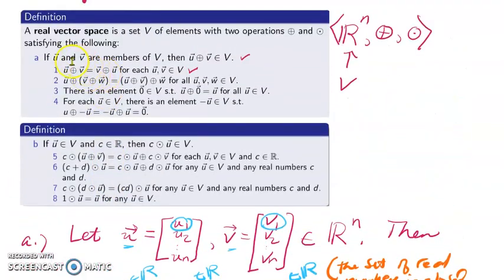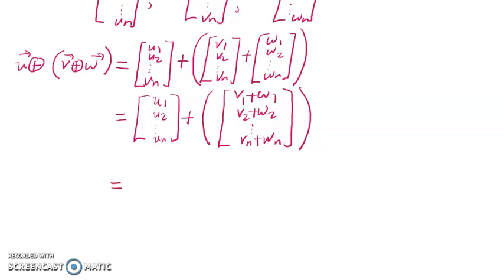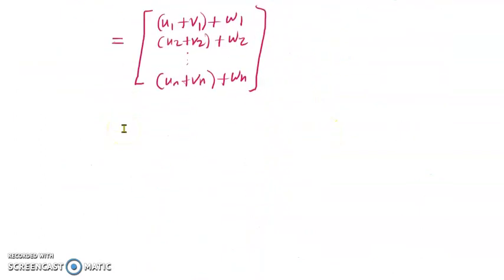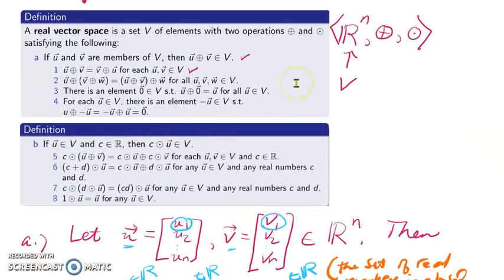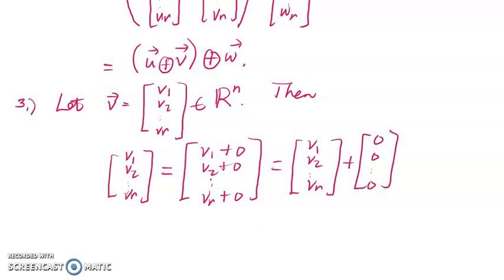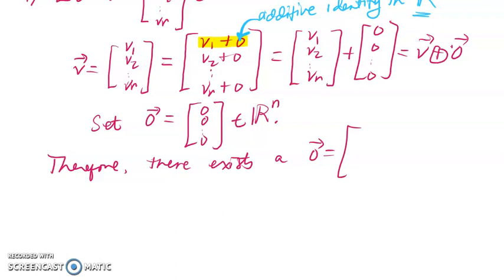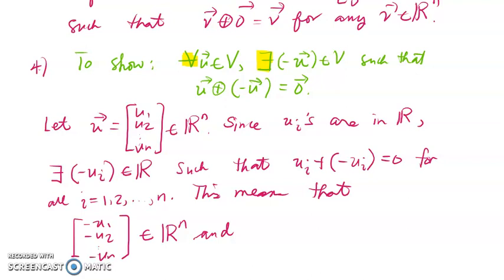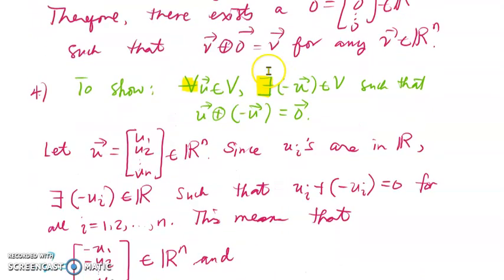Vector Space (Part 4)